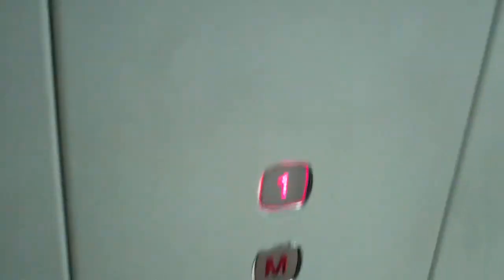Stannah Lift @ Robert Dyas in Guildford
Serial No: 200055
Floors: 3 (G,M,1)
Capacity: 630KGS or 8 Persons
Year Made: 2000
Doors: Single 2-Speed Sliding Doors